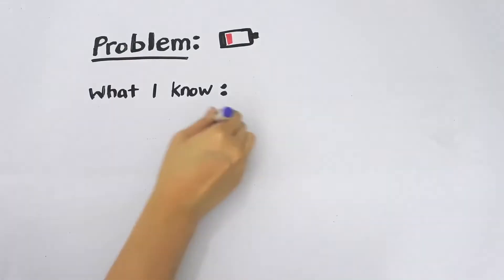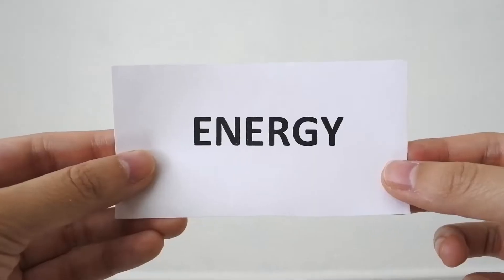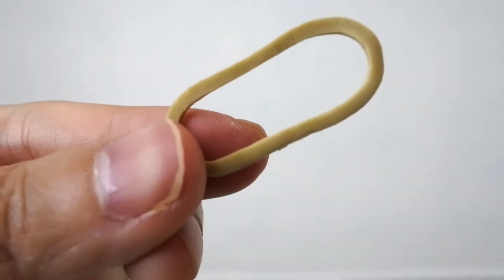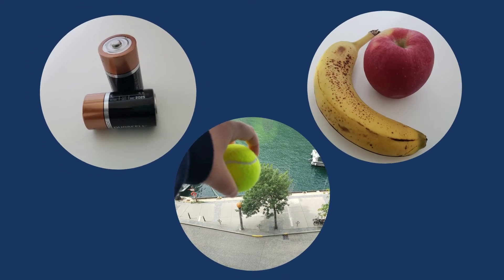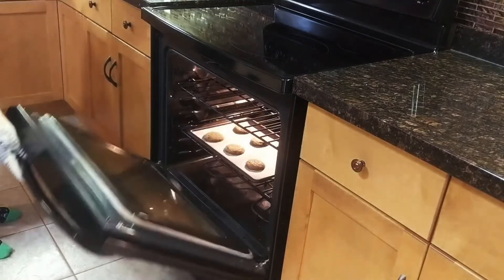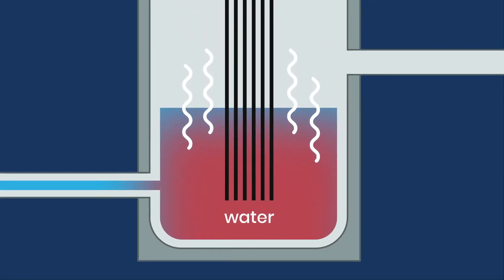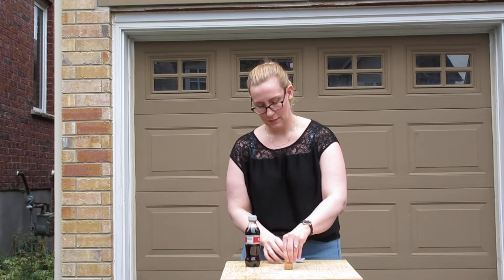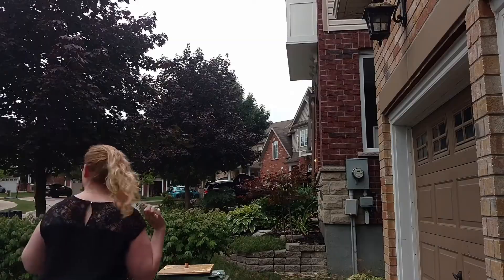Got Energy? Pass It On! | Grade 5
Energy is all around us. It helps us do work, move things and so much more! All the energy on Earth can be traced back to the Sun. Learn about types of energy and see how you can investigate the energy transformations happening around you using everyday materials.